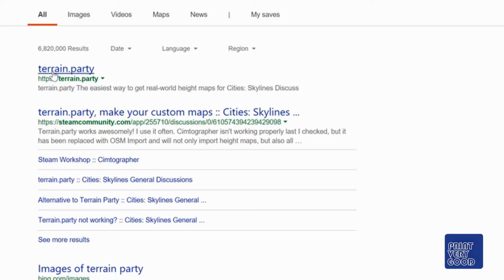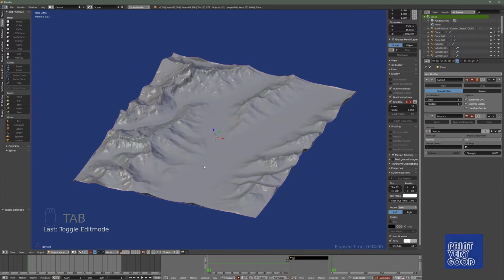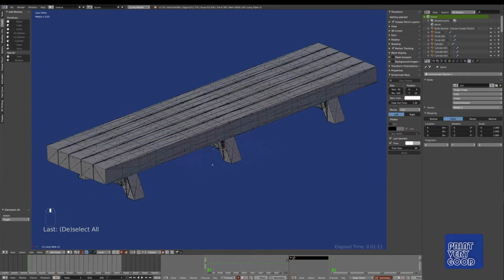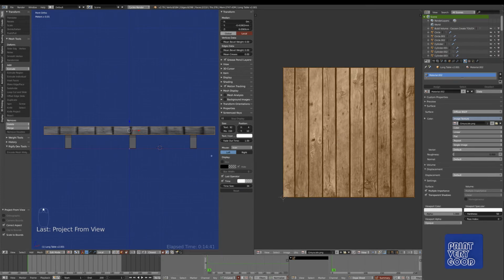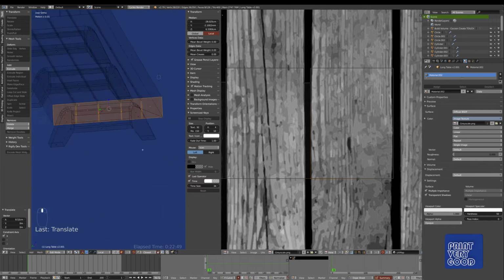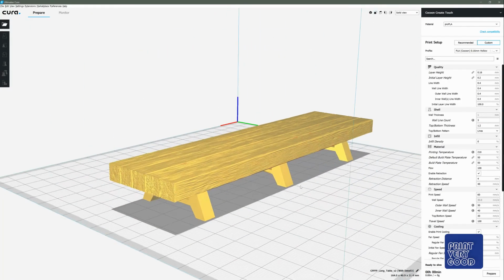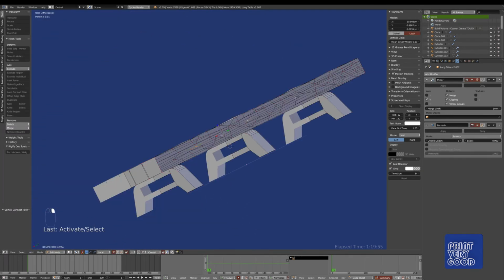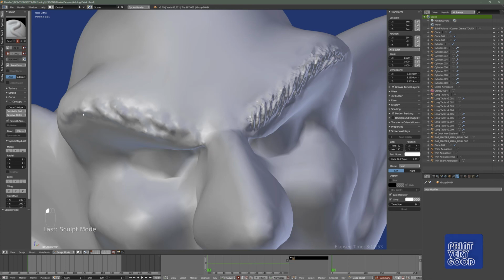Creating Terrain and Adding Detail To Models Using Blender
In this video I show you how to create terrain geometry in Blender as well as how to add detail to existing models